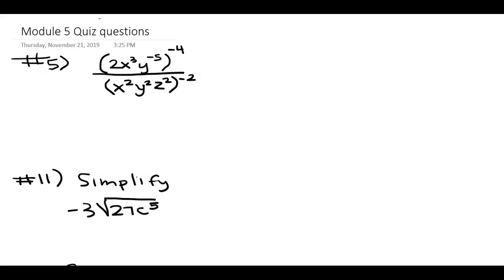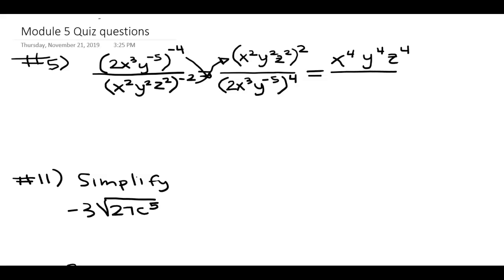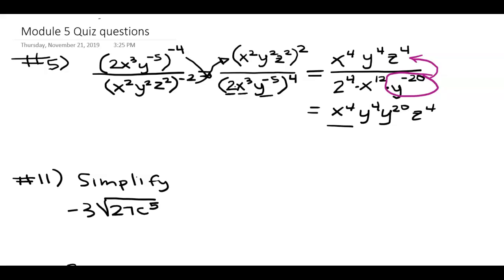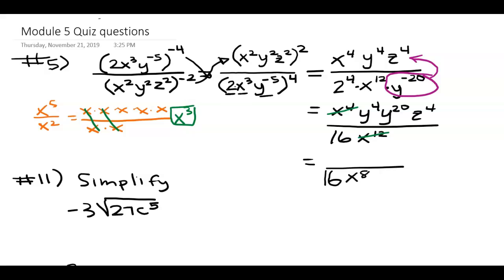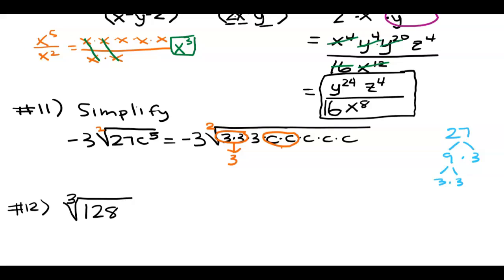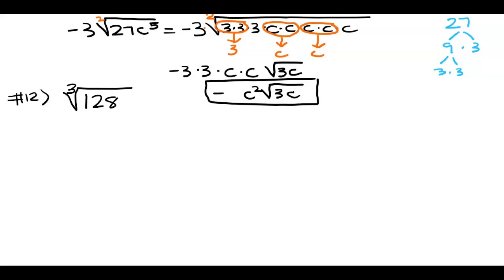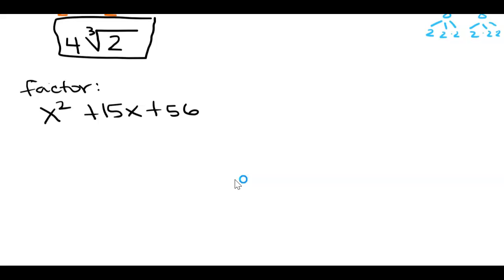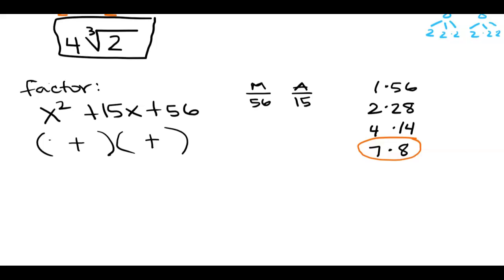Module 5 Quiz questions